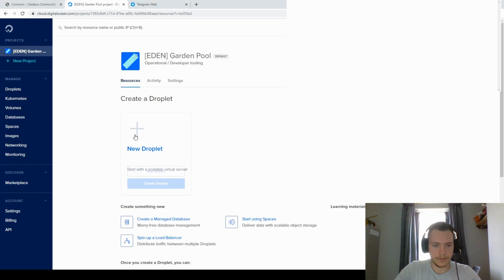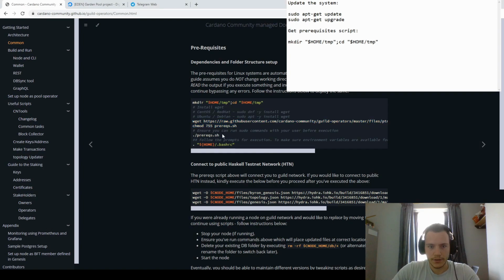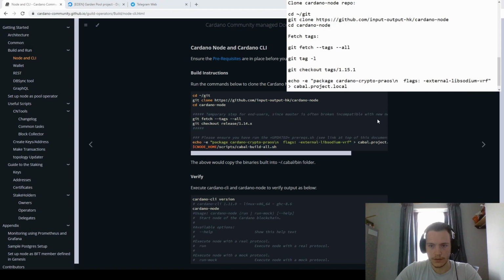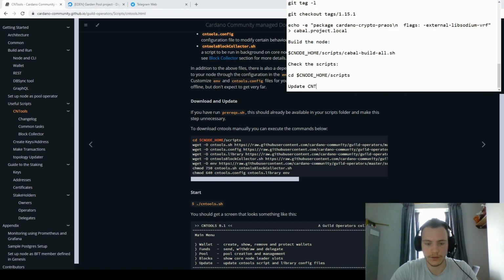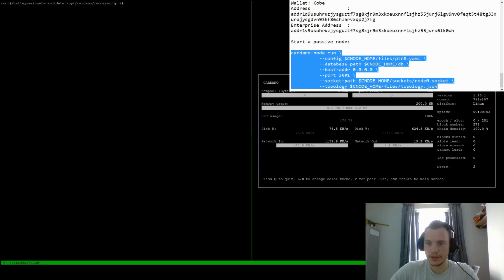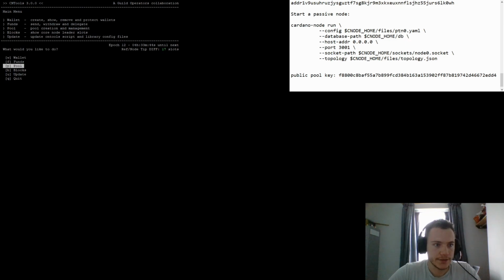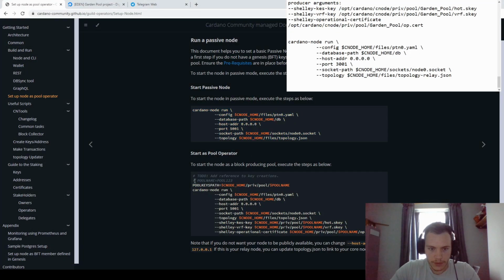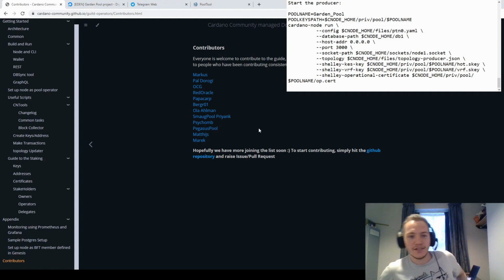Building a Cardano Stake Pool using CNTools (Shelley Mainnet Candidate)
How to create and register a Cardano stake pool on the Shelley Mainnet Candidate Network using CNTools.

Cardano-node: 1.15.1

If you find these videos helpful, please share them on Social Media to increase their visibility.

Thank you for the support you have shown me so far!

Several people have asked me for a donation address so I will include it - I will never ask for donations, but I will certainly appreciate them.

addr1qxn6mqqum340dsthqztucvfpkgpk27usdaftw4yr0l23jd5823cw76hmcf367jgpuwlamwdxguw8arjypl4hnu3gjl9qe3fwj4

Timestamps:
00:00 Intro
02:36 Prerequisites
10:33 Build cardano-node 1.15.1
15:09 Install CNTools
19:49 Create a wallet
22:56 Starting a passive node
25:37 Configure topology files
30:19 Create and Register Stake Pool
34:48 Starting the nodes
38:59 Check pool status
41:20 Outro